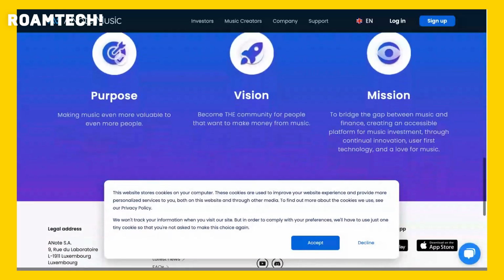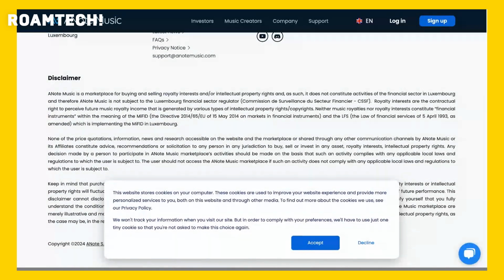ANote Music Royalties Review | My Usage Experience